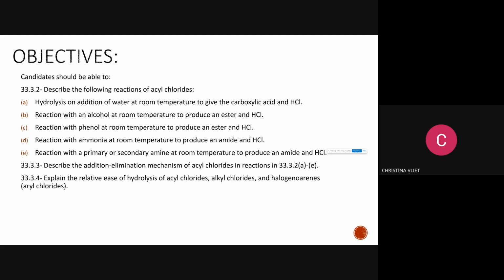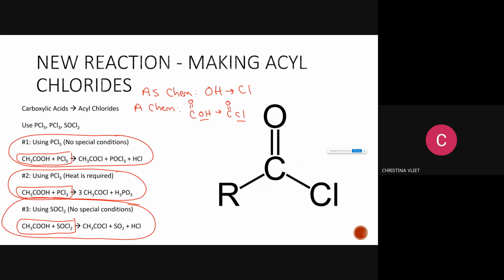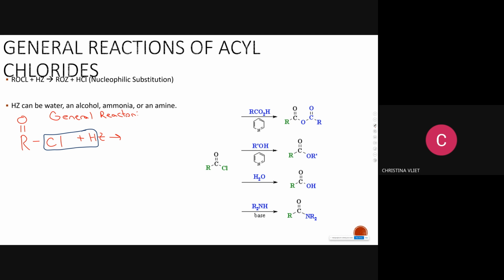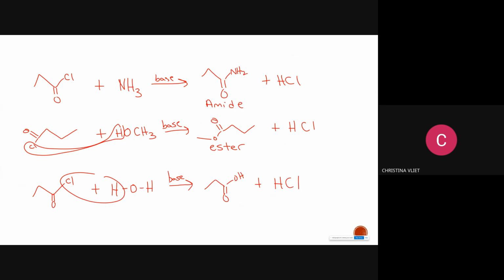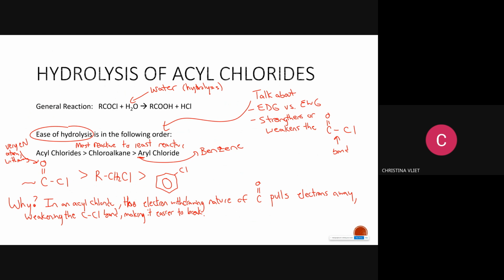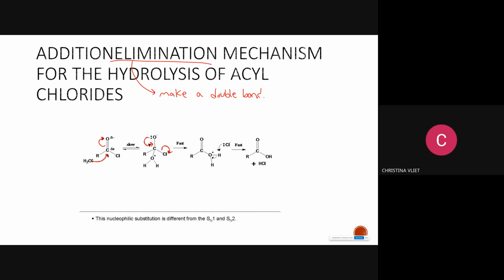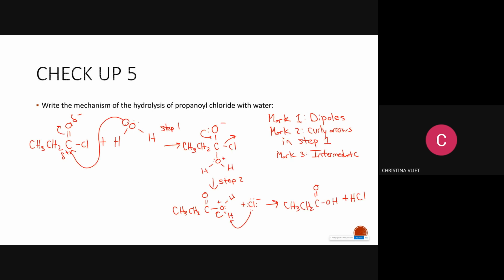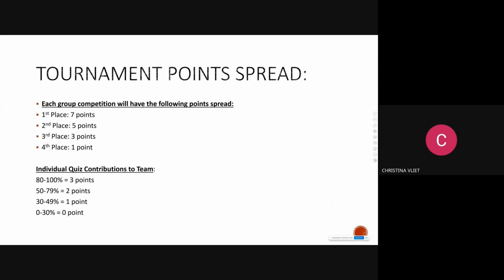Unit 6, Lesson 5 Reactions of Acyl Chlorides